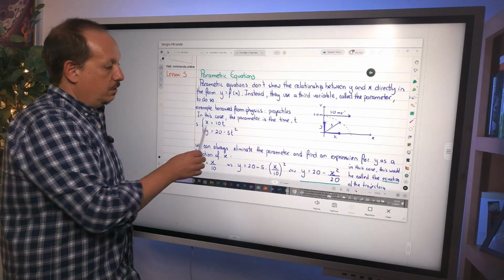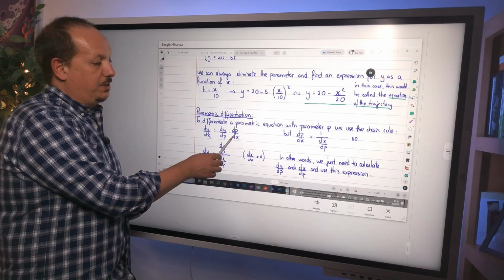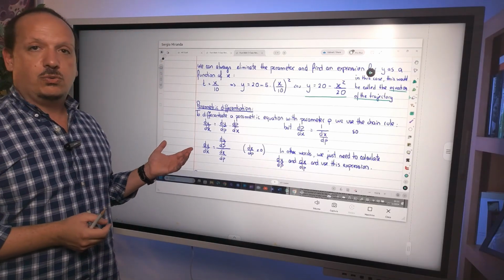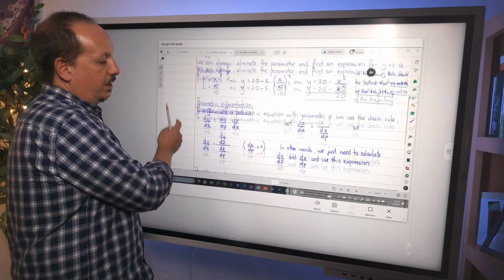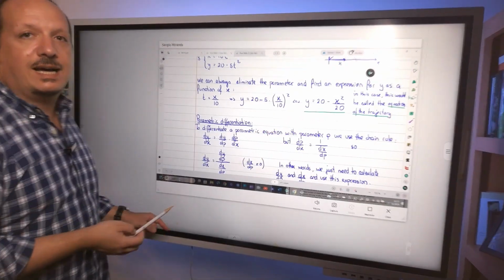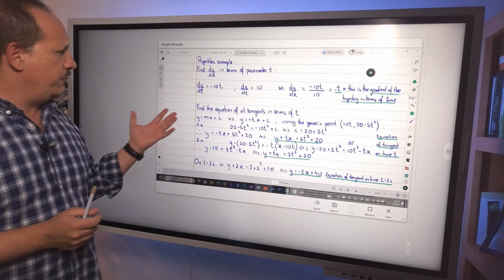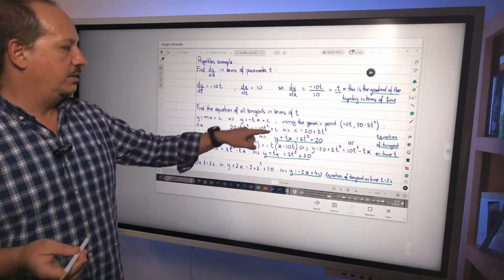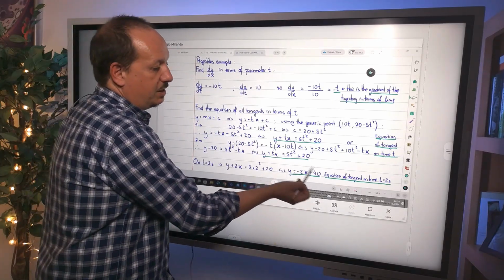CAIE A-Level Mathematics 9709 | Parametric Differentiation Explained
In this lesson, you'll learn CAIE A-Level 9709 Mathematics - Pure Math 2/3 -Parametric Differentiation step-by-step.

Here's what you'll learn:
• What are Parametric Equations
• How to differentiate Parametric Equations
• How to use Parametric Differentiation to determine gradients and normals